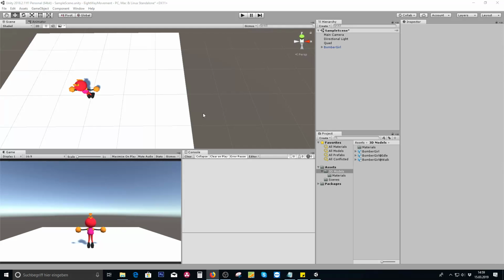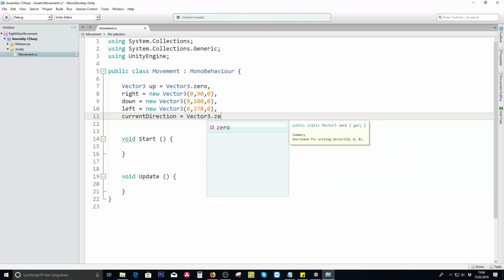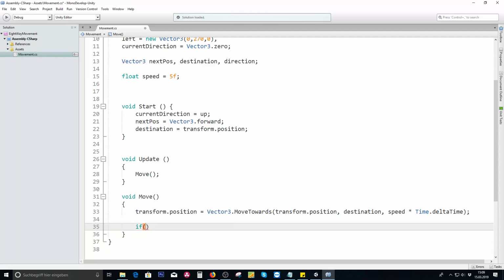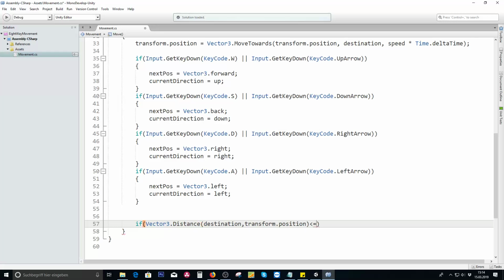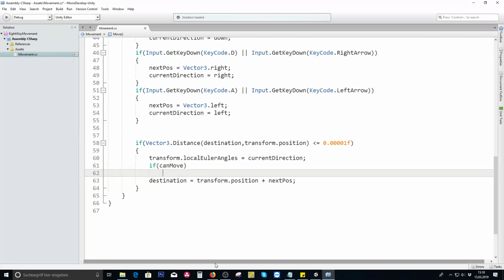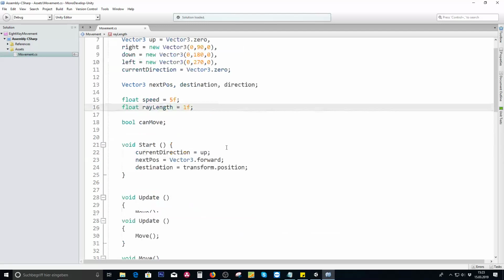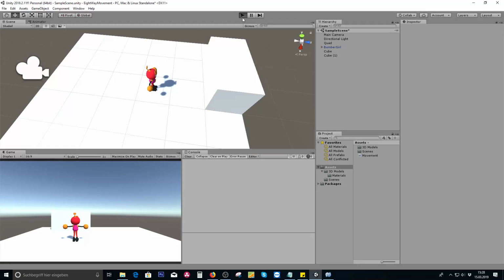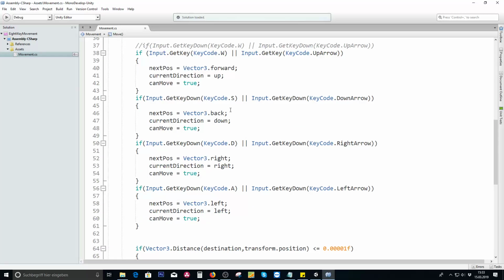Unity Tutorial: Grid / Tile based Movement 3D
Need help with your game? Hire me!!!